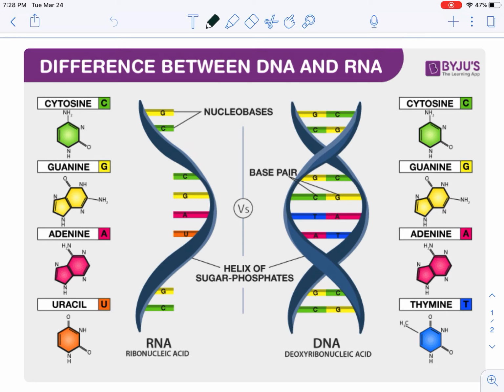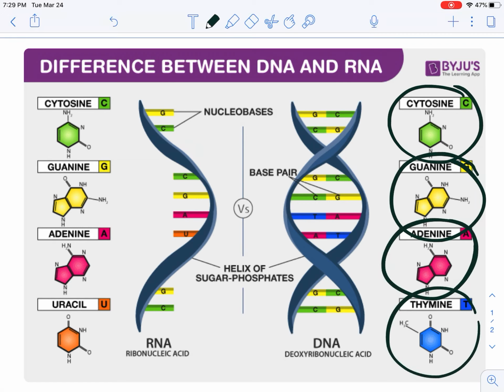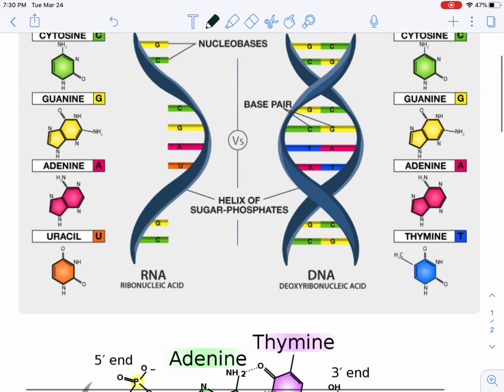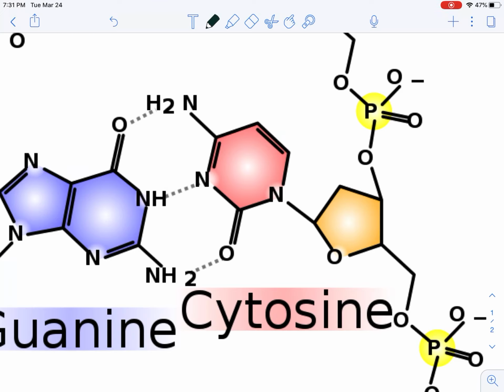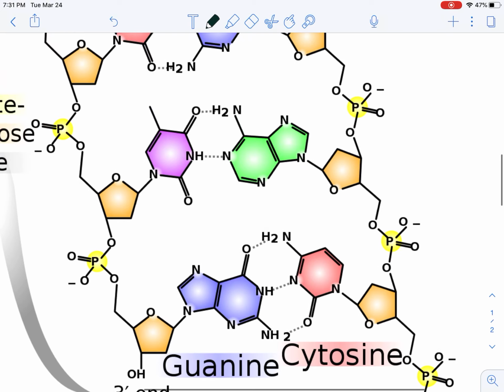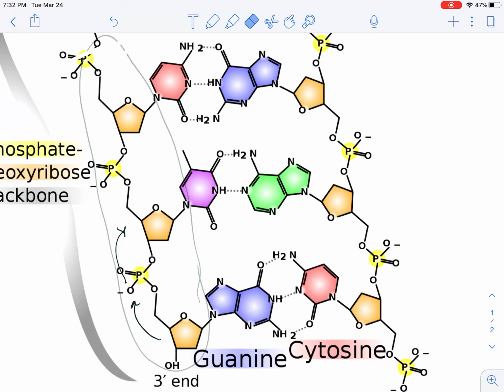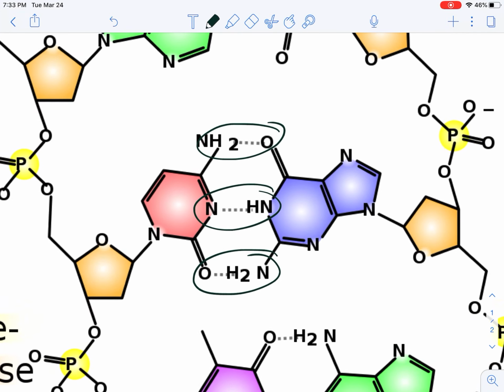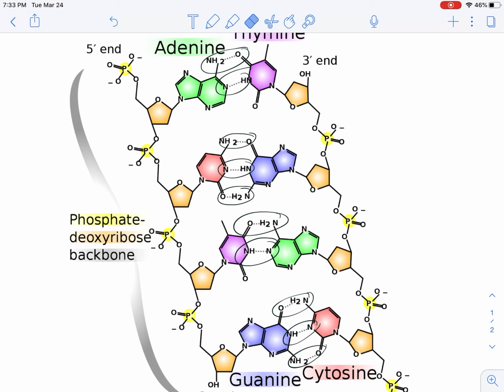Sci10A - Wednesday, March 25